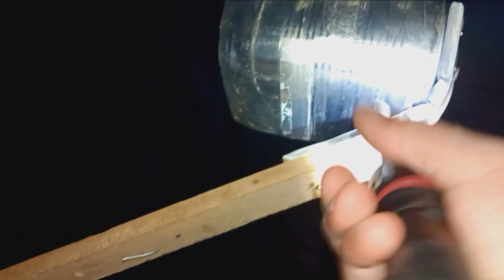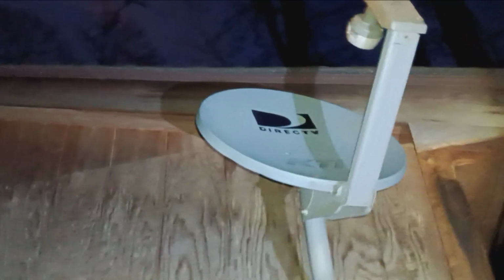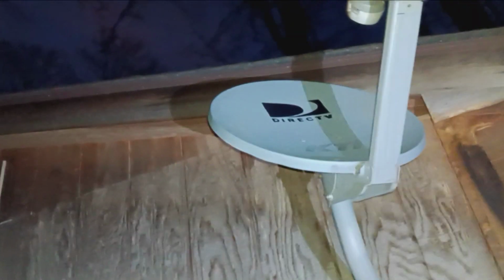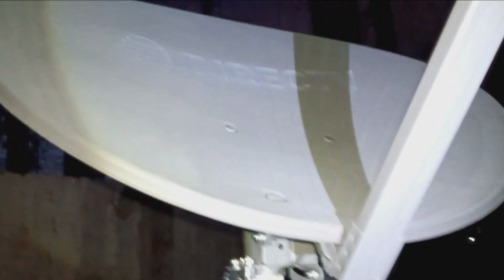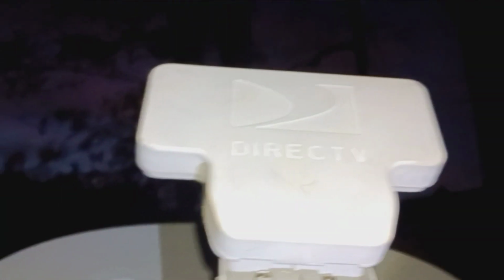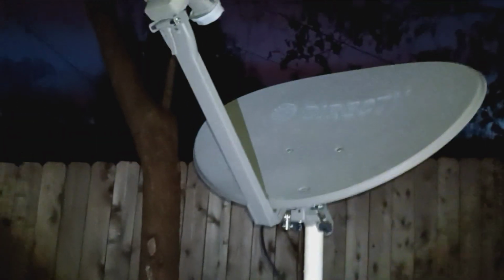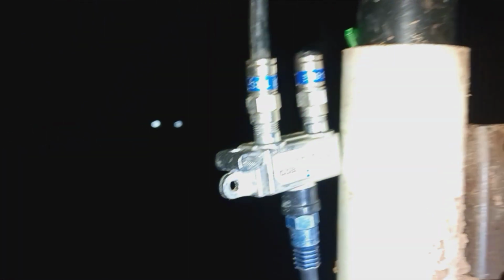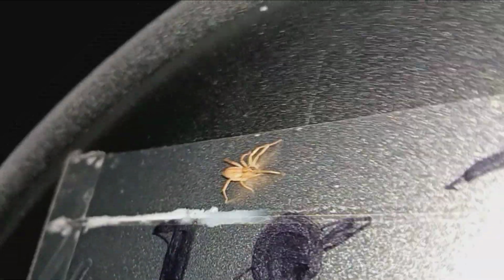My Satellite dishes And a walk and talk